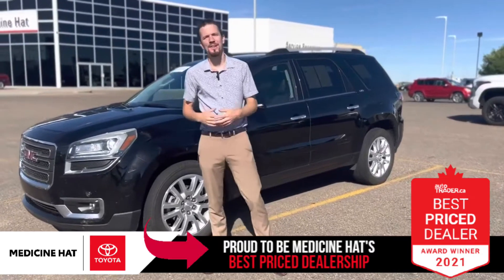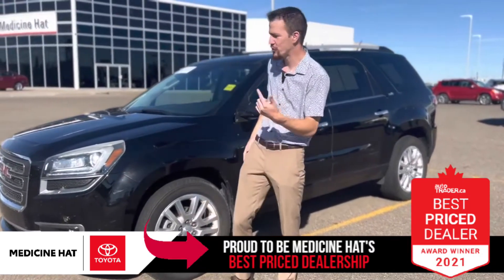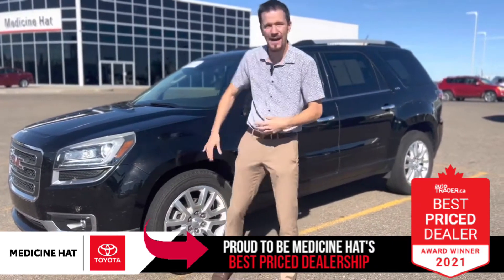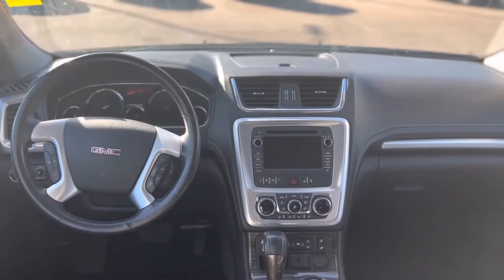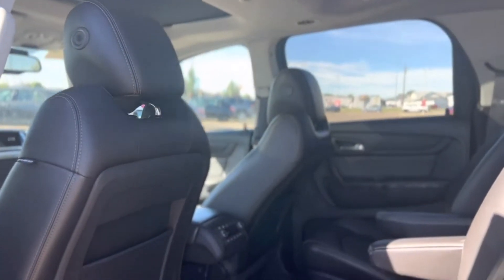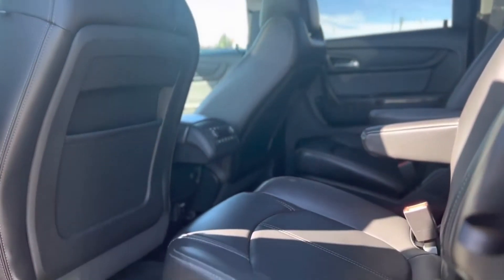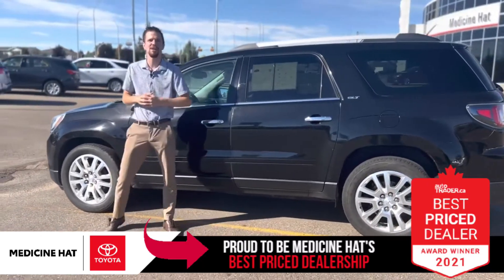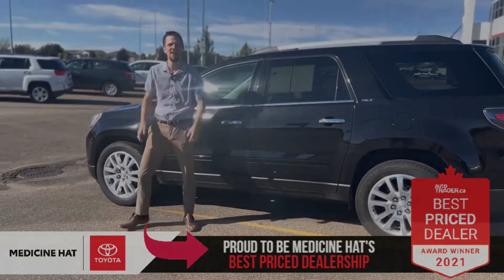2016 GMC Acadia SLT1 All-Wheel Drive - AVAILABLE NOW at Medicine Hat Toyota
Are you looking for the perfect family vehicle? This 2016 GMC Acadia has everything you need! This vehicle comes equipped with sunroof, leather seating, captain chairs in rear and so much more!